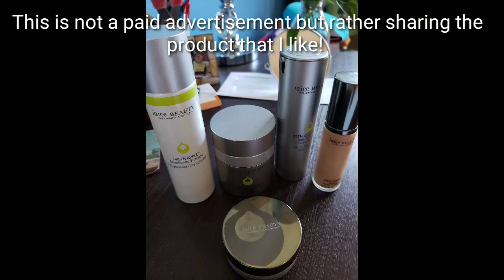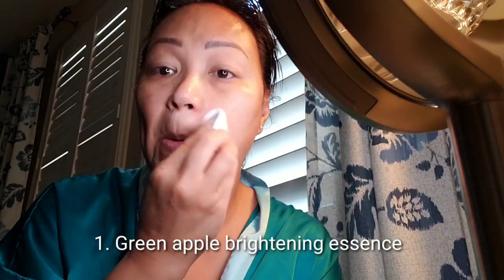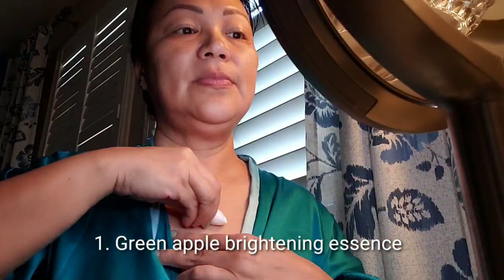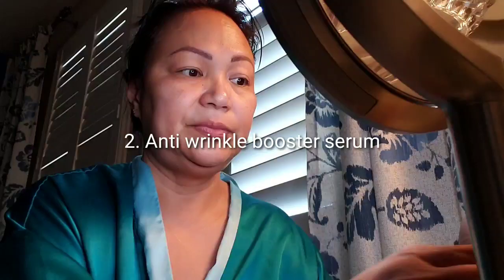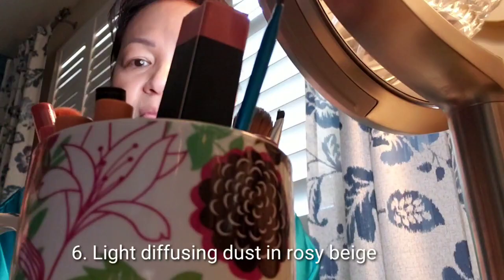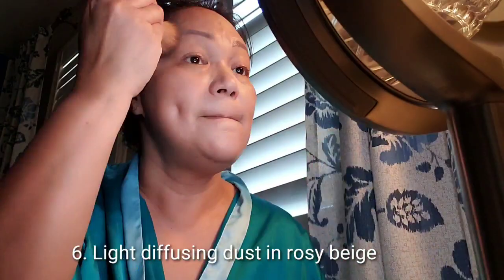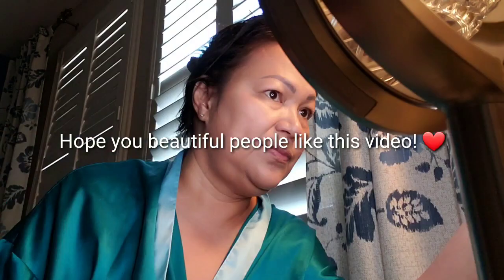Vlog#2 Organic Skin Care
This is not a paid advertisement.  Just like to share juice beauty product since I see improvements to my skin.  It much clear and toned my skin.  Enjoy!